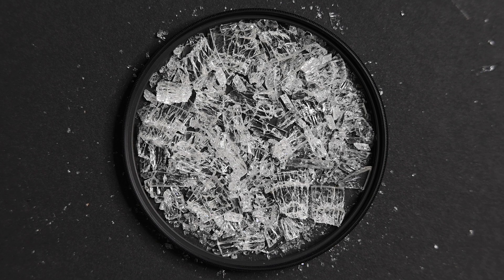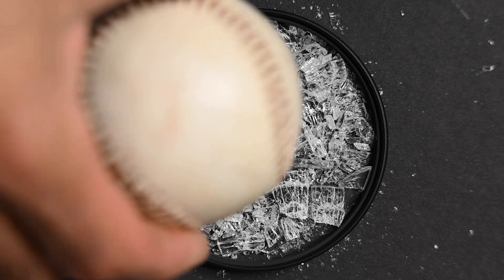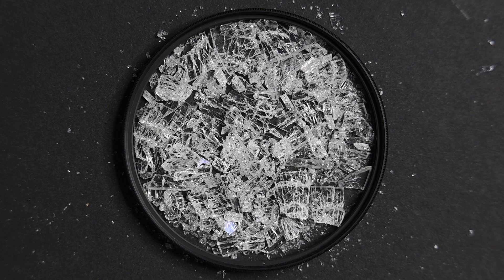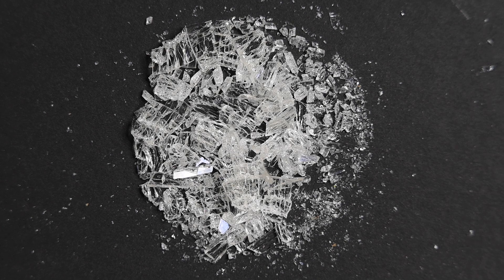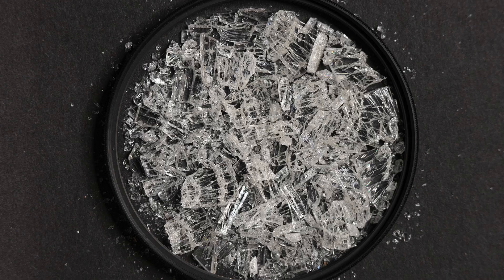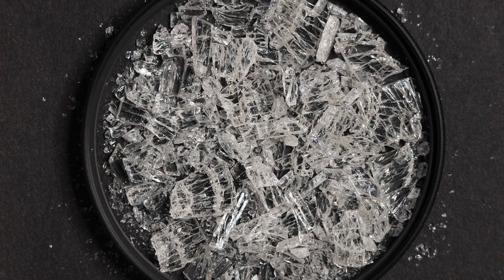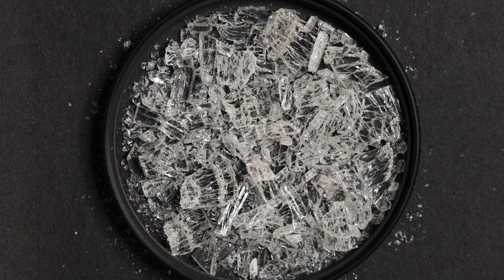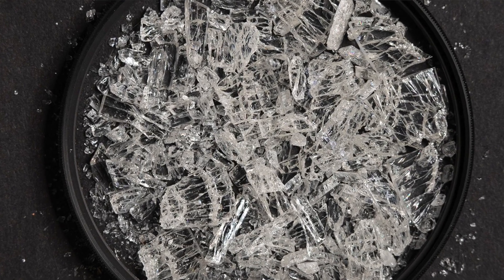How a UV filter saved my Nikon 24-70 2.8 lens.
I explain how a filter attached to my very  expensive Nikon 24-70mm 2.8 Z mount lens, saved the lens from destruction.